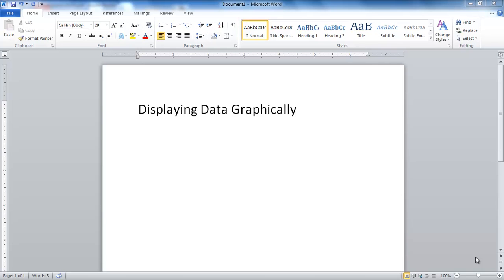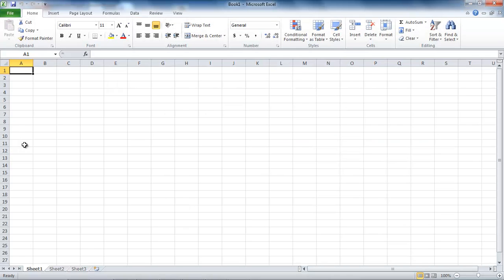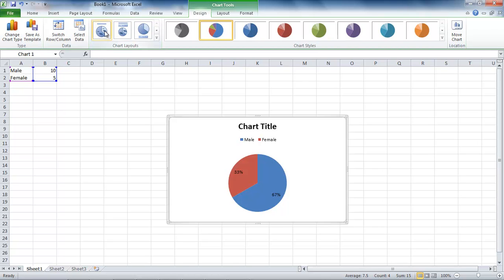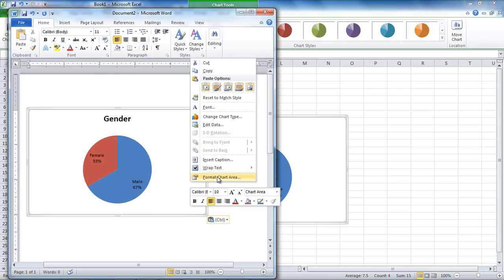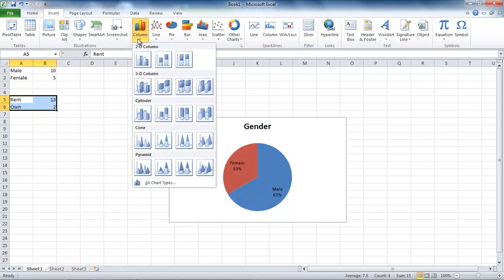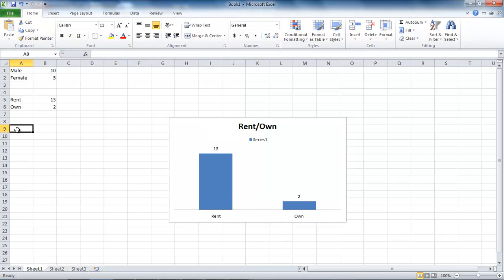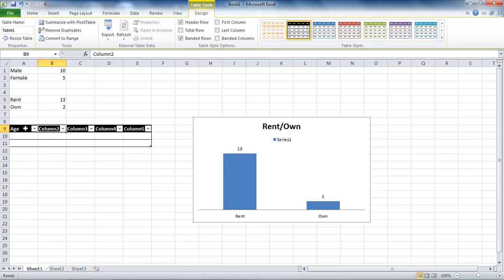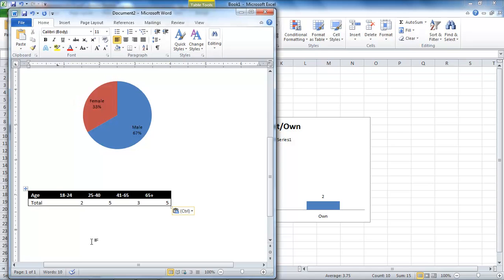Displaying Data Using Excel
Simple explaination of how to design pie charts, column charts, and tables.